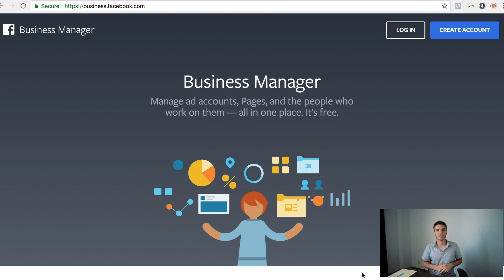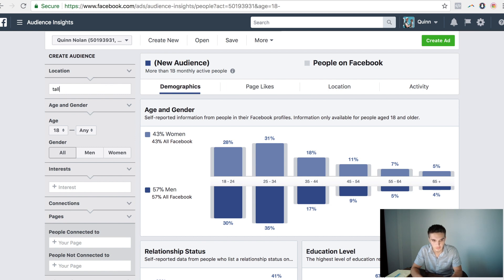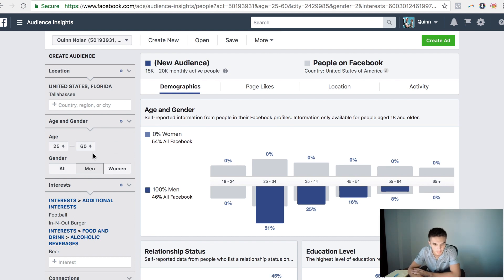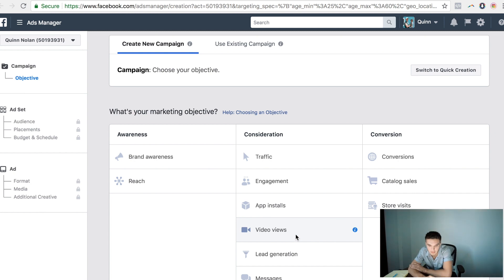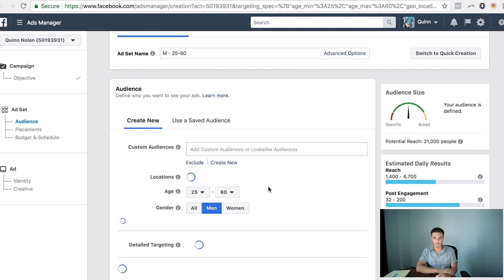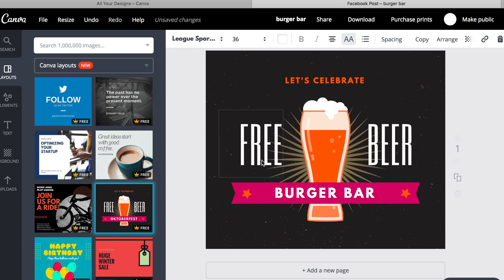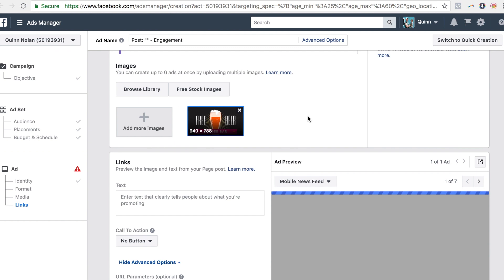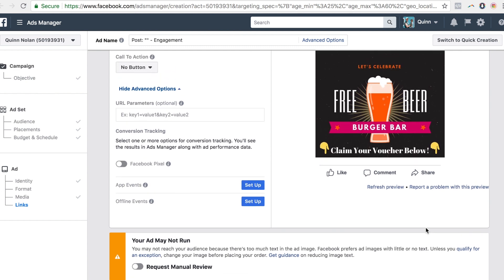How To Run Your First Facebook Advertisement: Beginners Strategy - Quinn Nolan